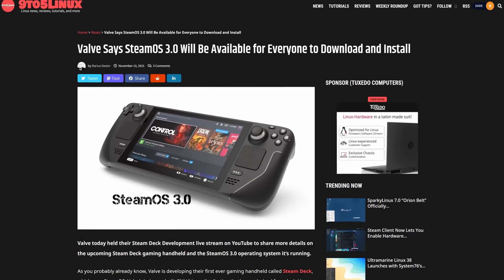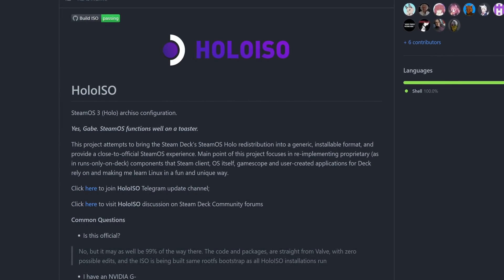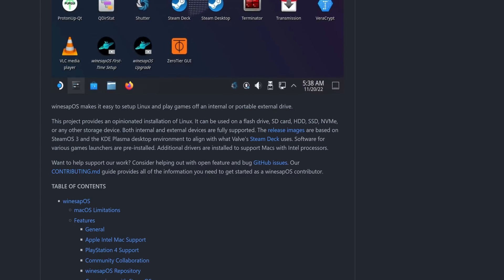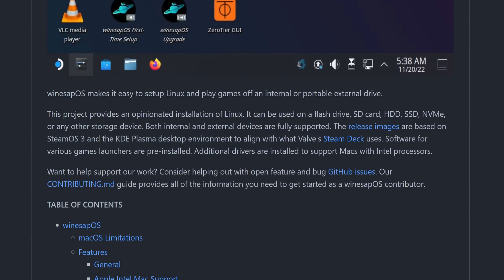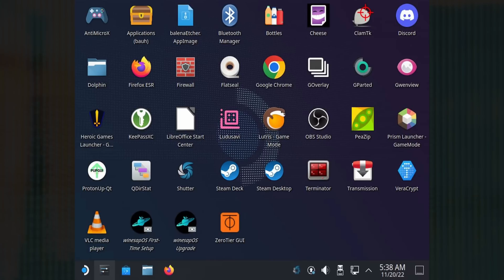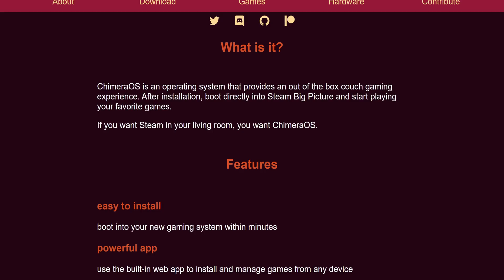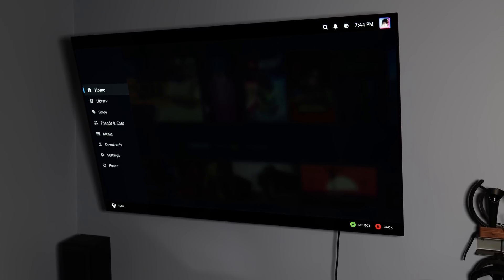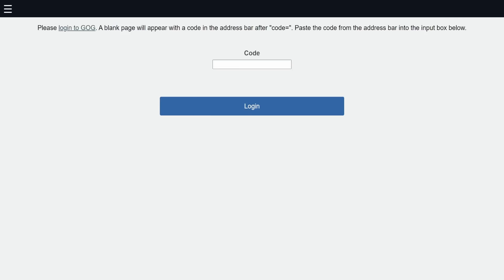Do we actually need a SteamOS ISO?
Valve has been promising a SteamOS 3 ISO for ages. For over a year at this point, in fact. Yet it has failed to materialize. And while many of us have been waiting with baited breath for that release (myself included)... I’ve started to wonder how necessary it actually is. Now that Valve’s done with the new Steam Update.

Emily's Rig:
 ❯ Manjaro GNOME

Home Server:
 ❯ ASUS M5A78L-M/USB3

00:00 - SteamOS ISO when?
00:28 - HoloISO
01:47 - What is WinesapOS
04:01 - A better SteamOS than SteamOS: ChimeraOS
05:38 - Chimera's most unique feature
06:39 - Do we really need an official SteamOS release